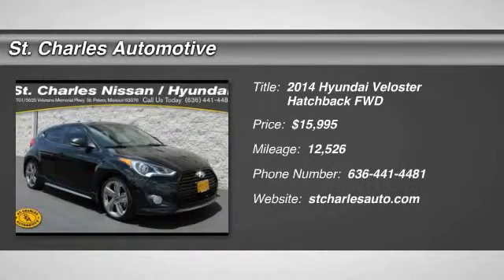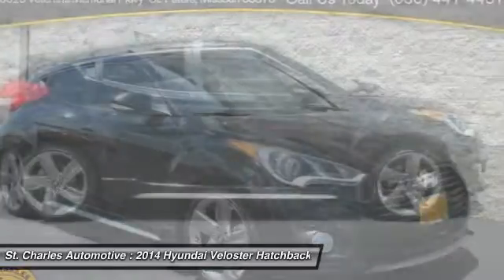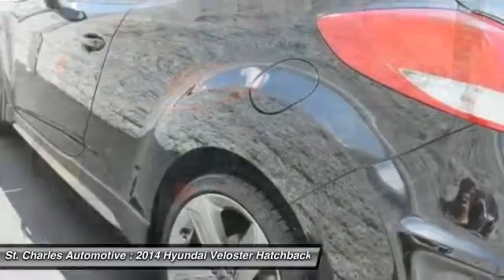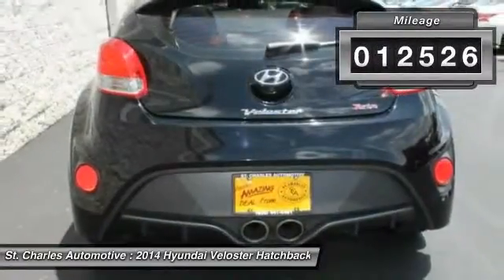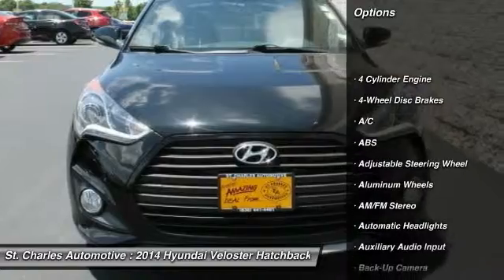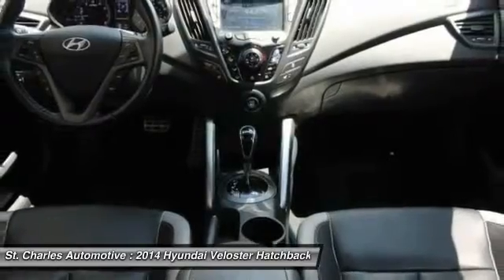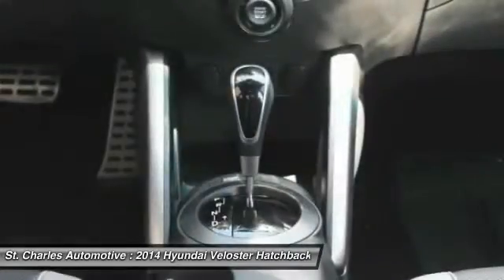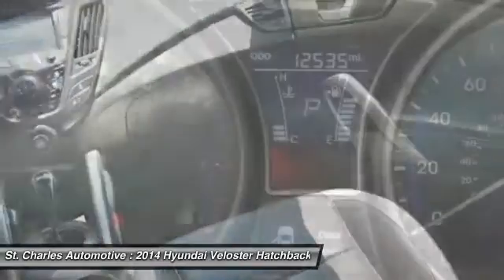2014 Hyundai Veloster St. Charles Hyundai 66634-1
2014 Hyundai Veloster Turbo

You'll love this 2014 Hyundai Veloster. This is a hatchback you'll want to take home. With 12526 miles, it features Automatic transmission and an exterior color of Ultra Black Pearl - Black. Call and get in touch with St. Charles Automotive directly, and be the first to open the hatchback door today!